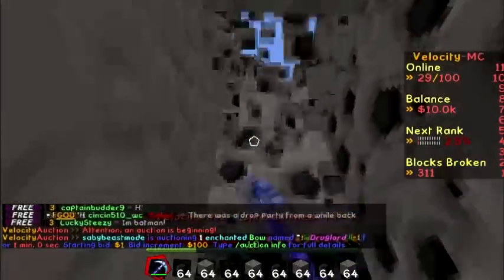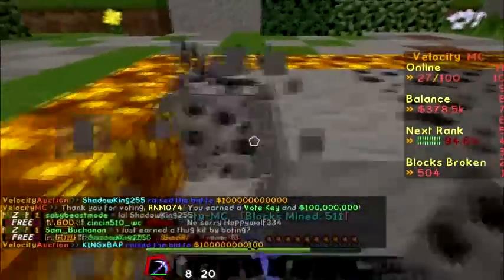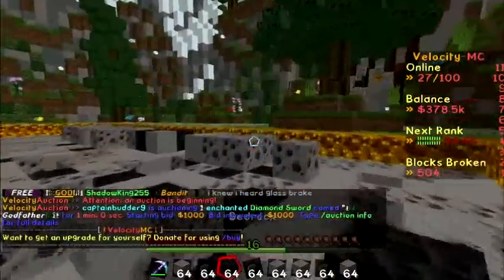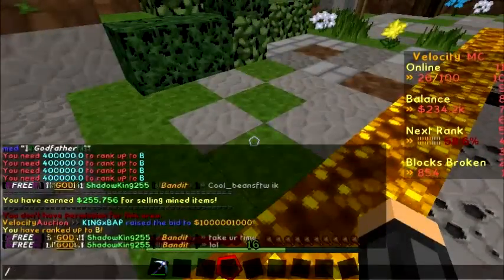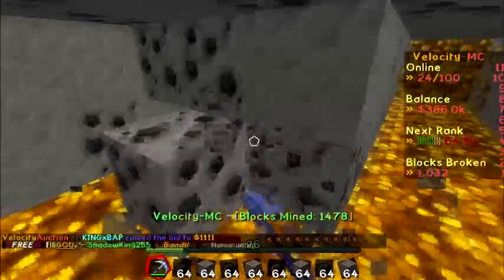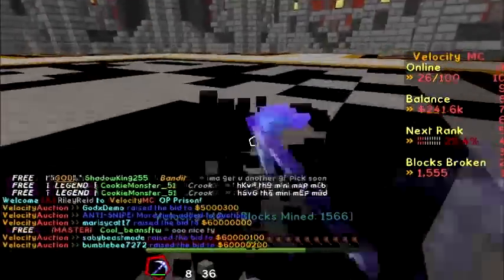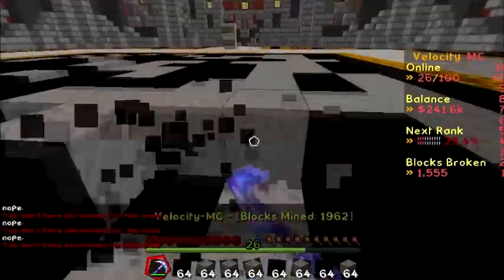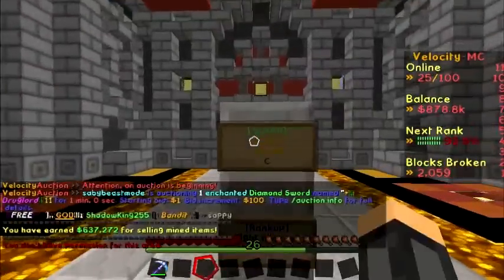Minecraft Prison Episode 1: SMASHING THE RANKS!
JOIN ZOMBIE AS HE GETS ARRESTED AND THROWN INTO JAIL FORCED TO MINE BLOCKS. YAAAAAAAAAAAAY

Grow Your Youtube Channel & Earn MORE Money! MUSIC CREDITS